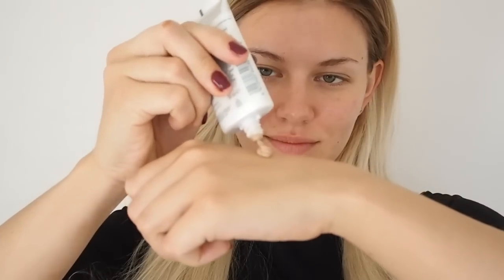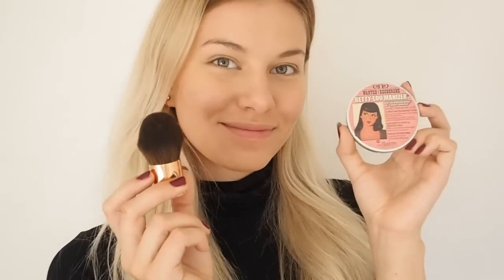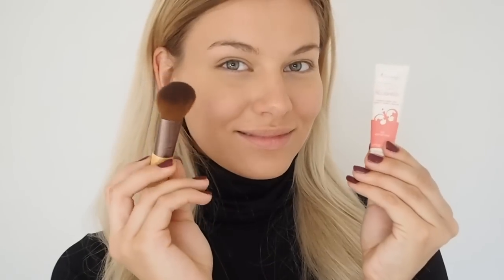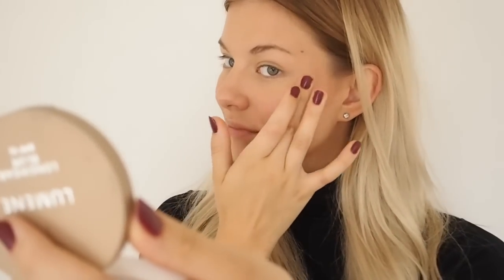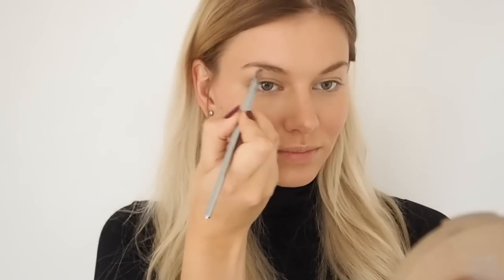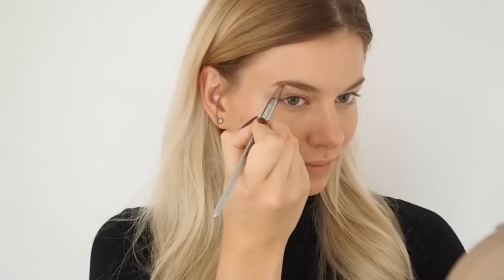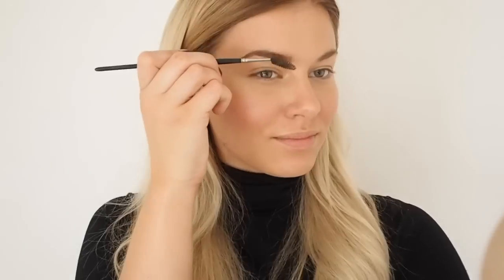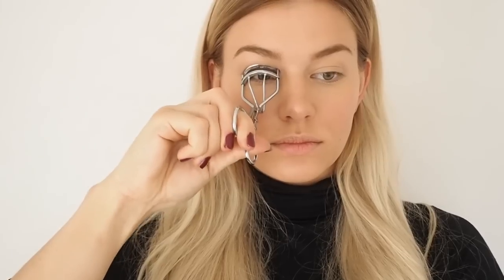MAKEUP ♡ The 'No Makeup' Look | Nella Törnroos